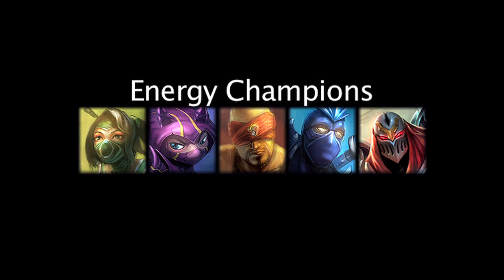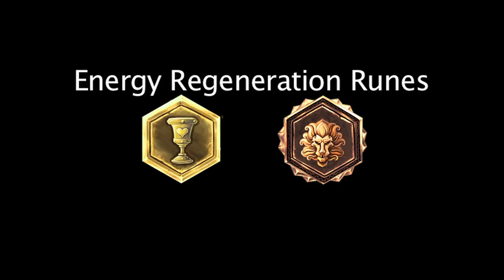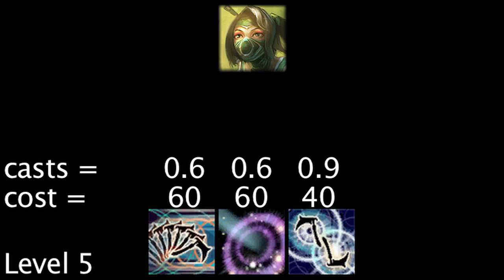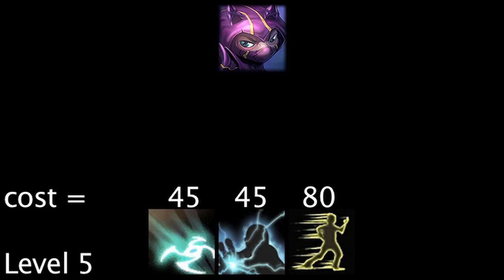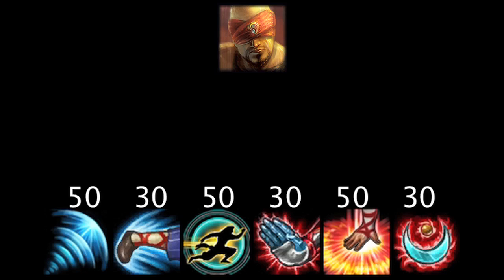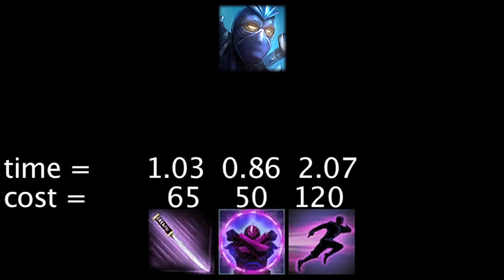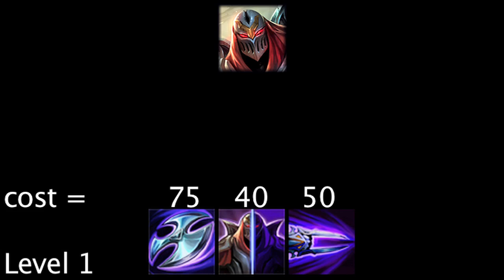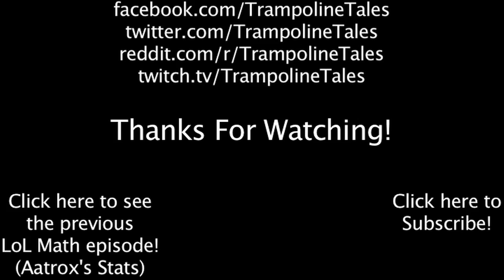LoL Math - Energy Runes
Today we take a look at how beneficial Energy and Energy Regeneration Runes can be on energy-consuming champions.